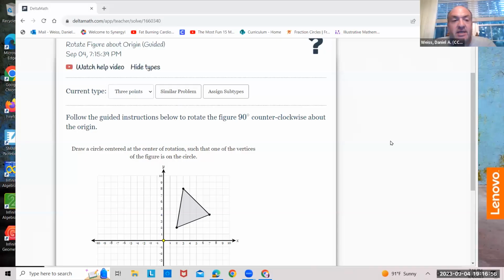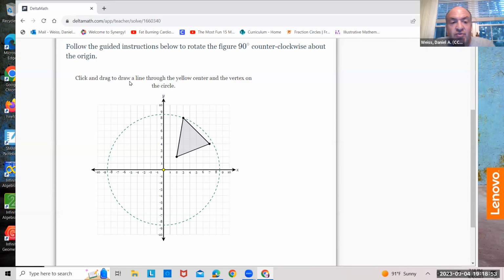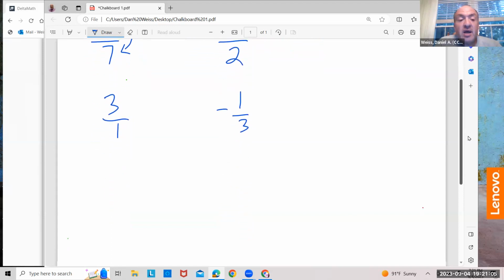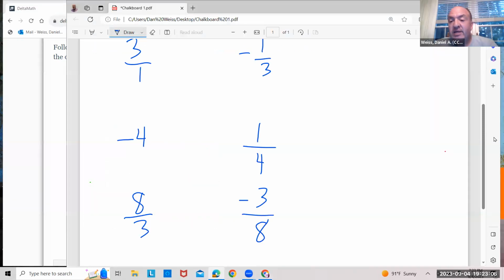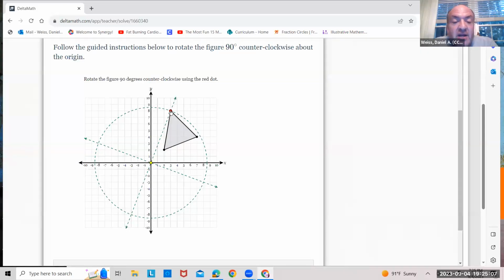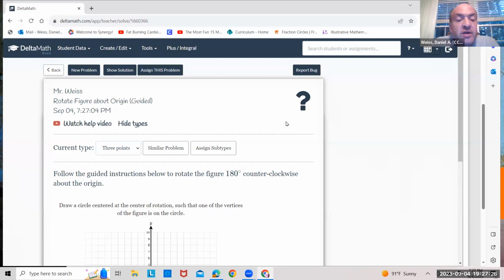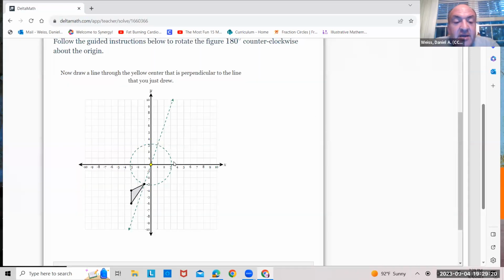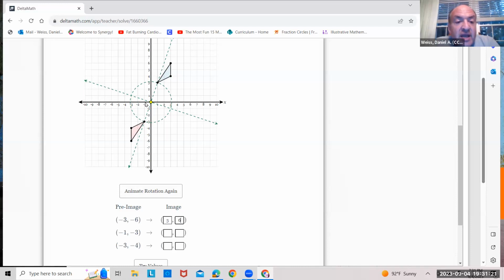Rotate a Figure about the Origin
Detailed explanation of how to do the Delta Math assignment where you Rotate a Figure about the Origin.